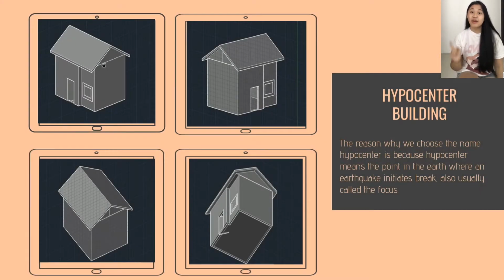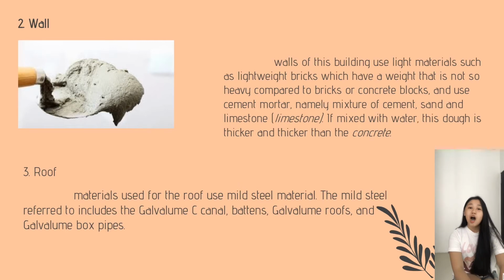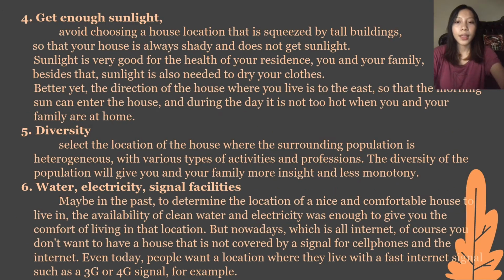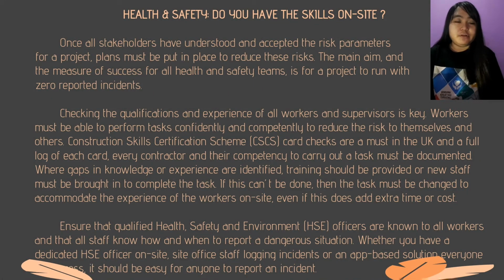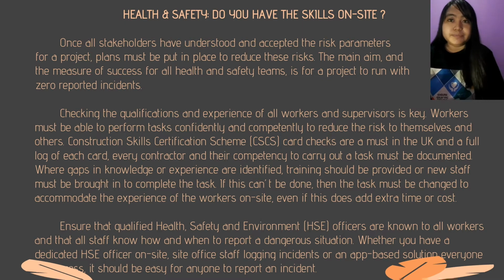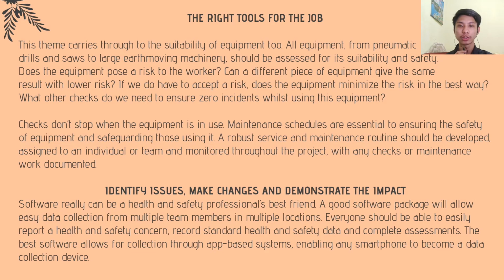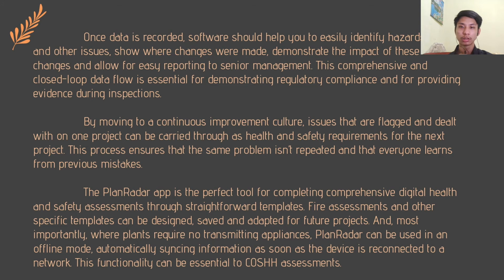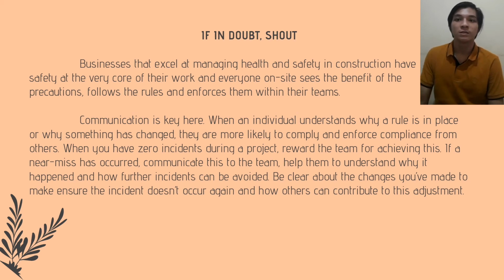English project-group 2 |Earthquake resistant building design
It is our group's assignment regarding an earthquake-resistant building which we called hypocenter building

Our team :
Ni Kadek Maudy Regiandini Gracia Paramesti (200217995)
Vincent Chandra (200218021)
Andreas Adiel Setiawan, Sie (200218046)
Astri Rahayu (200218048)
Pedra Ruth Josefanny Pairikas (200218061)